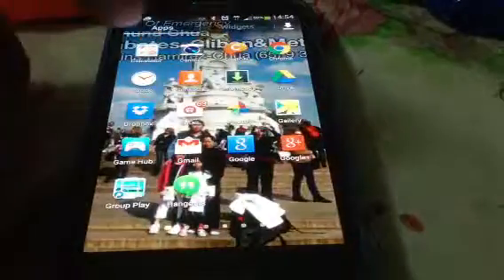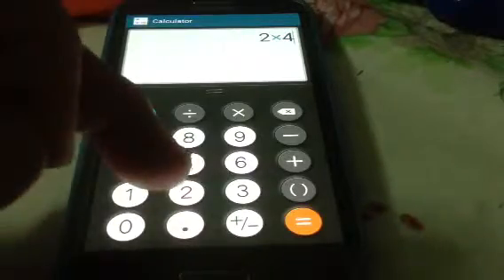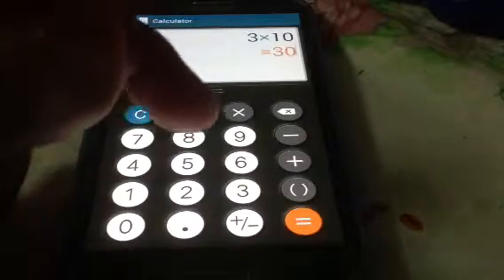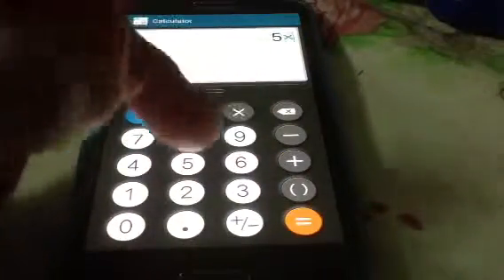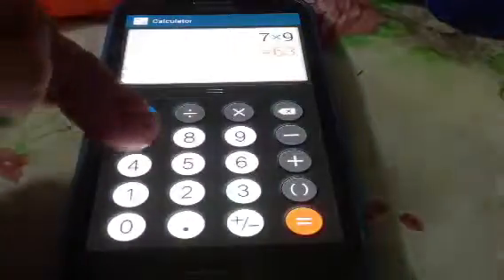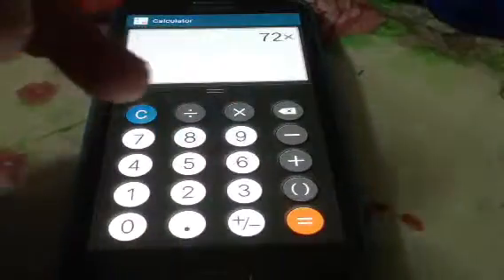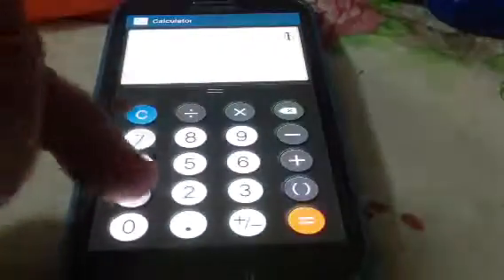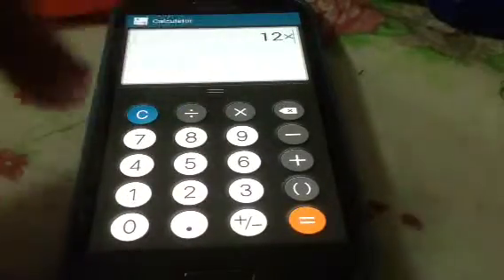12 times table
This video is created to help primary school students learn 12 times table